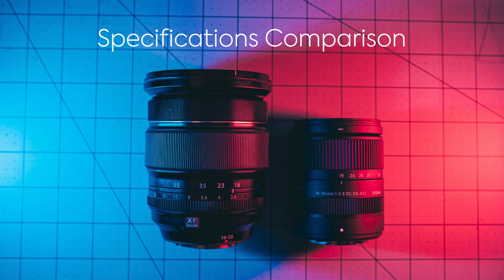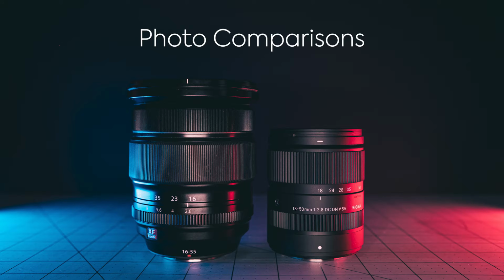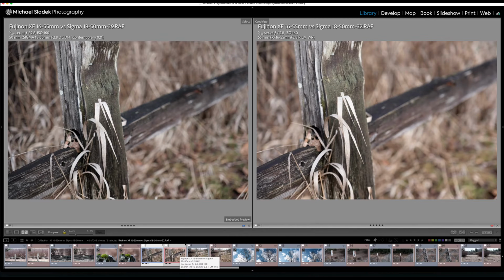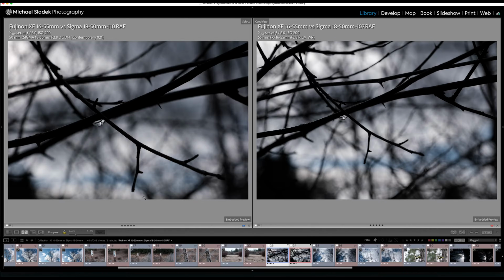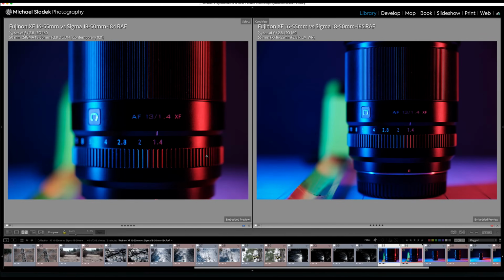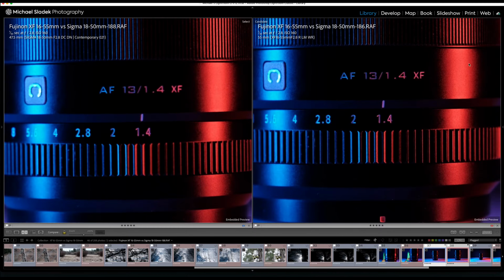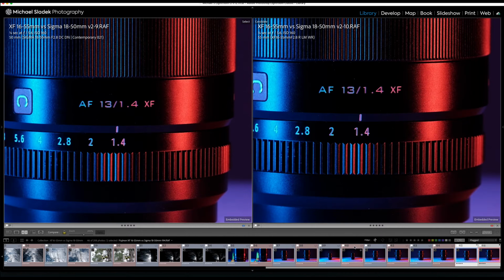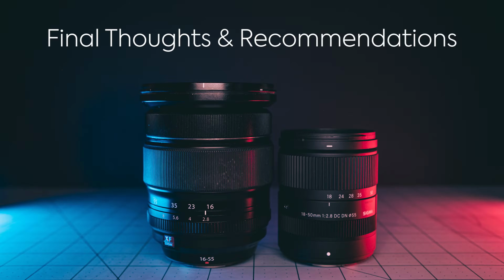Fast Standard Zoom Lens Comparison: Fujinon XF 16-55mm f/2.8 vs Sigma 18-50mm f/2.8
How well will the $550 USD Sigma 18-50mm f/2.8 compare with the $1200 USD Fujinon XF 16-55mm f/2.8mm? I'll share my recommendations based on my use case, experiences with both lenses and by comparing some sample photos from each lens.

Follow along on the photo comparisons with the full resolution photos

00:00 Intro
03:54 My use cases
04:56 Specification comparison
06:51 Autofocus comparison
08:24 Photo comparisons
21:00 Thoughts and recommendations

CAMERA GEAR
Fujifilm X-H2S
Sigma 18-55mm f/2.8 DC DN
Fujinon XF 18-135mm f/3.5-5.6
Fujinon XF 16-80mm f/4.0
Viltrox AF 13mm f/1.4
Viltrox 23mm f/1.4
Fujinon XF 30mm f/2.9 R LM WR Macro

Design Everyday Sling 10L
Think Tank Airport Commuter Backpack

VIDEO GEAR
Fujifilm X-T3
Fujinon XF 16-55mm f/2.8
GoPro Hero 9 Black

Elgato Stream Deck

COMPUTER
Apple 14” MacBook Pro Max